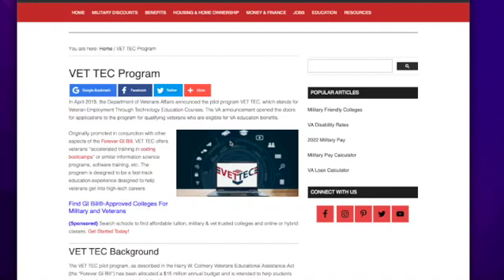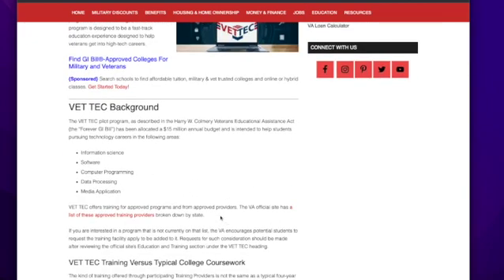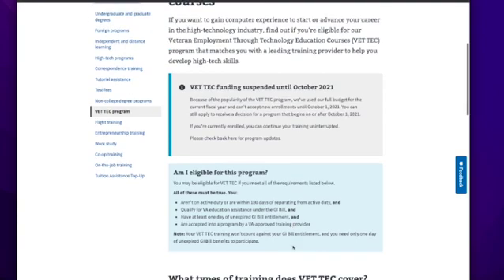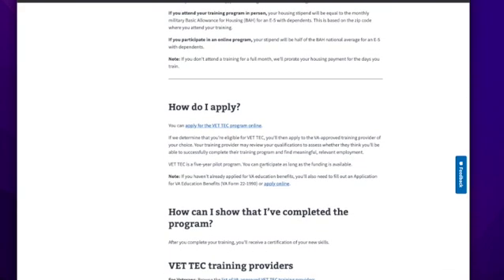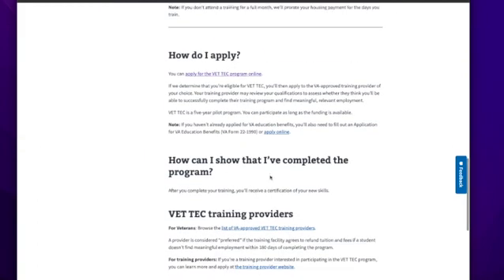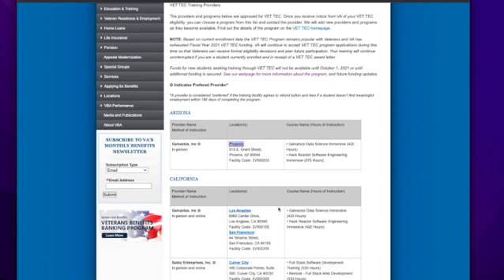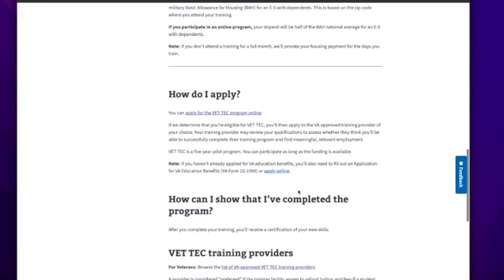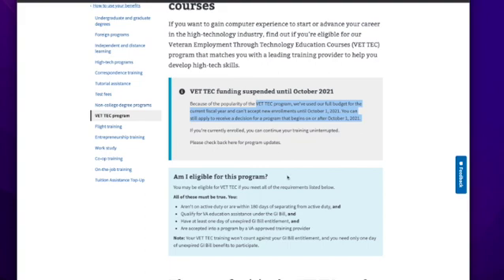Veterans, Learn to Code - VA VET TEC program walkthrough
Learn to code for free as a veteran!

The Department of Veteran Affairs has a new program called Veteran Employment Through Technology Education Courses (VET TEC). It allows veterans to enroll in high-tech education courses like coding bootcamps with tuition completely covered by the VA. Another benefit, you will receive BAH while using the program.

If you have even one day of GI Bill remaining, you can use this program. It's an incredible program and all vets interested in tech careers should know about this.

Ross Zeiger

Timestamps:
0:00 What is VET TEC?
1:17 Who's Eligible for VET TEC?
2:40 How to Apply on the VA's website
3:38 Schools Participating in the Program
5:25 Funding for FY2022